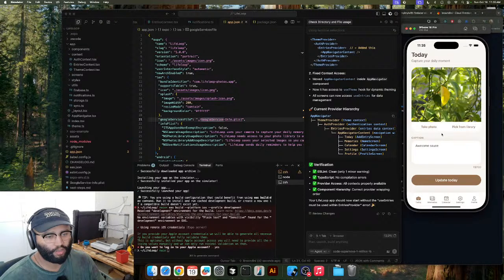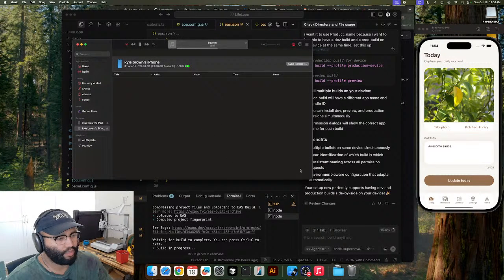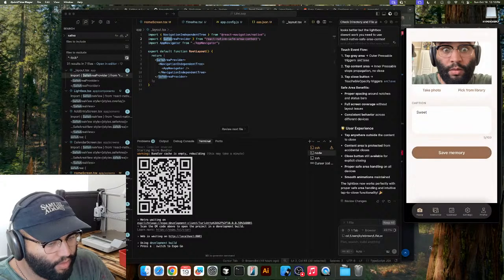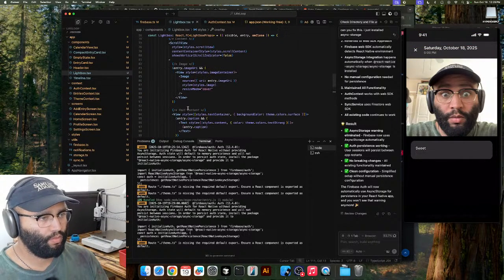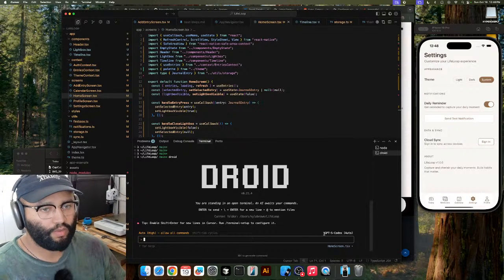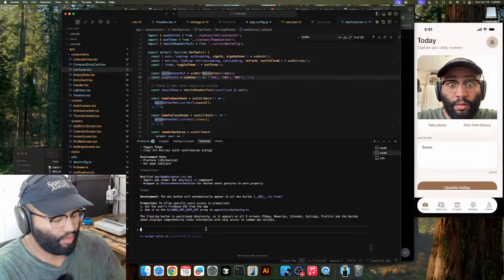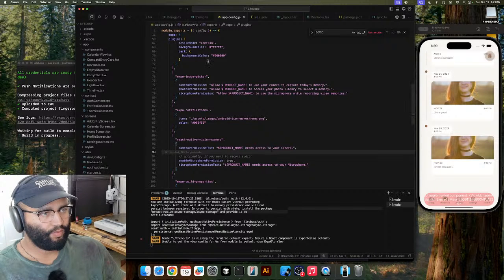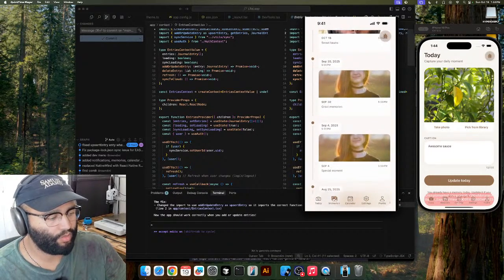Building an App from Scratch (to $1,000,000?) | Vibe Coding Ep 3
Follow along as a senior software engineer (me) builds a mobile app from zero to $1,000,000 while documenting the full journey.
Every day: design, code, monetization, marketing, and lessons learned along the way.

🚀 Series: Sr Dev Vibe Codes an App to $1M
🧩 Stack: Expo, React Native, Node.js, AI tools, firebase, AWS, Apple